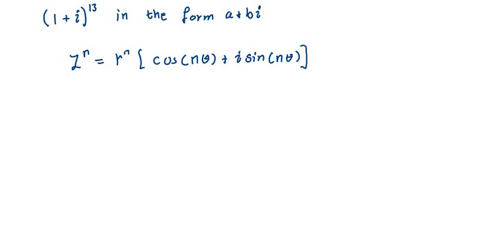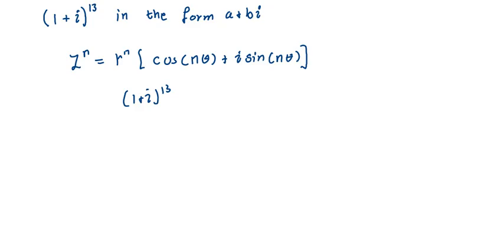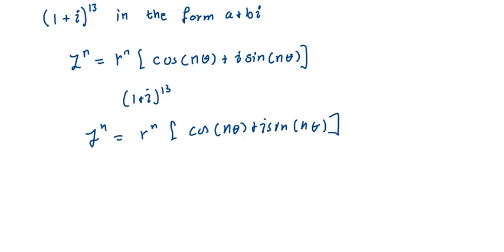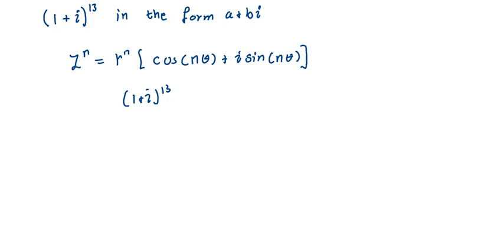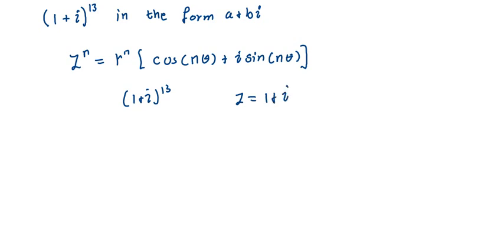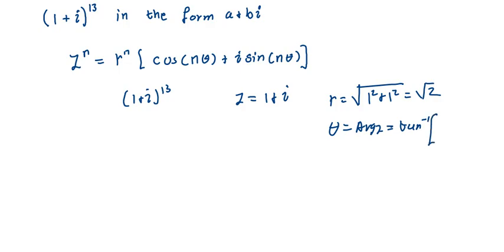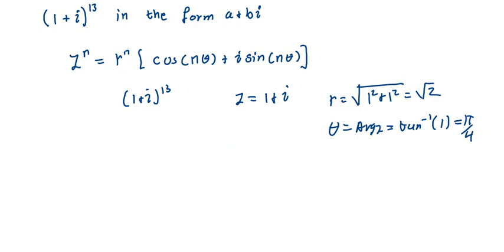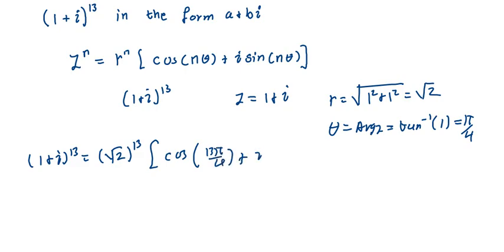Converting (1+i)^13 to a + bi Form (No Calculator Needed!)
In this video, we calculate
(1+ 𝑖)^13
and express the final answer in the form 𝑎 + 𝑏𝑖,
where 𝑎,𝑏 ∈ 𝑅
This is a classic complex numbers question that often appears in exams, and I’ll break it down step-by-step so it’s easy to follow and understand.

📌 What you’ll learn:
-  How to simplify powers of complex numbers
- How to use patterns and powers of 𝑖 effectively
- How to write your final answer in 𝑎 + 𝑏𝑖
Perfect for A-Level, Engineering students, IB, AP, or early university maths students.

👉 Try the question yourself first, then watch the full solution!